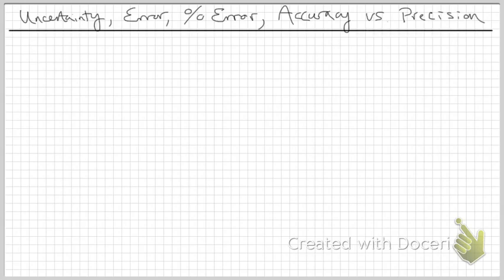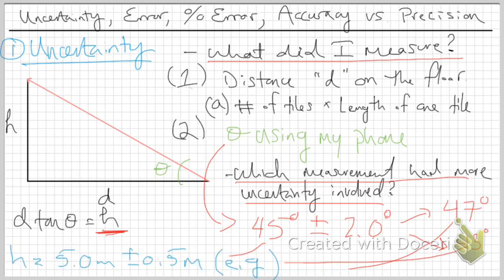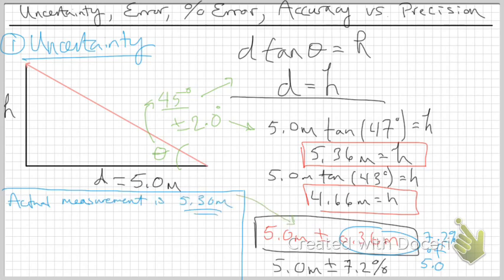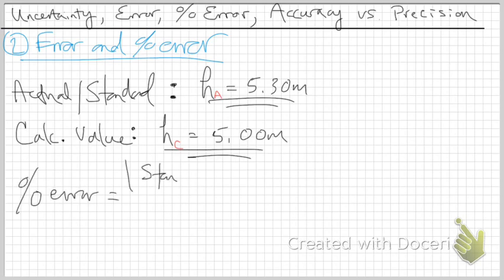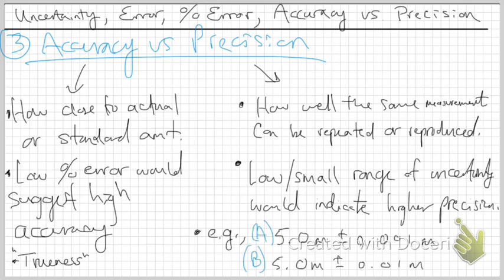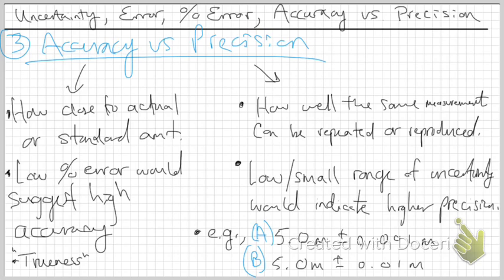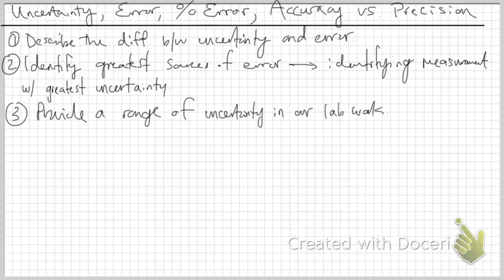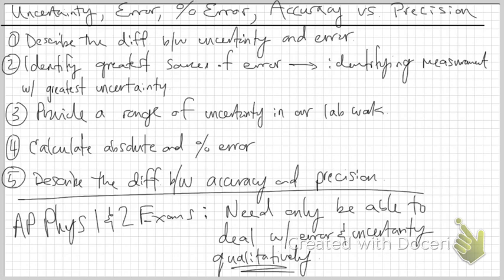AP Physics - Intro 2: Error and Uncertainty